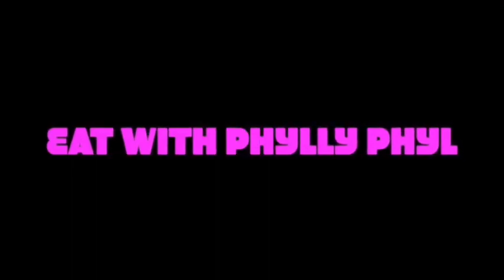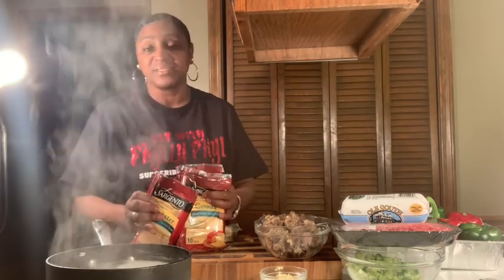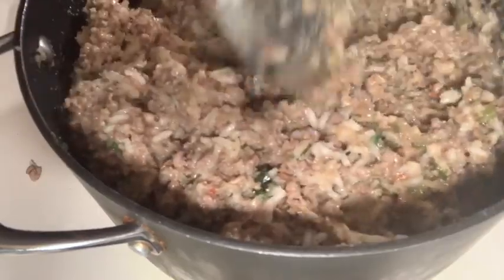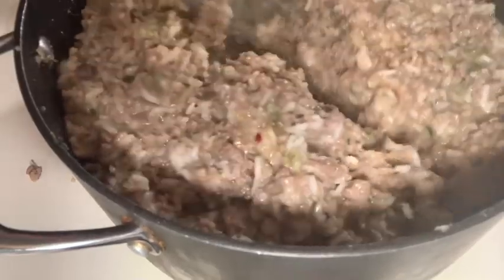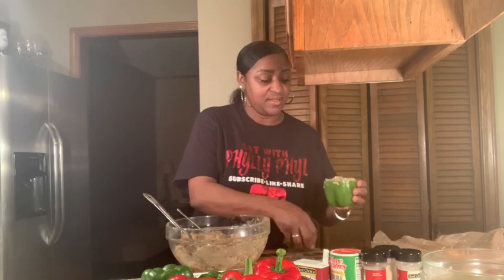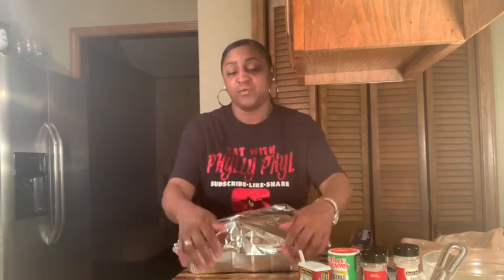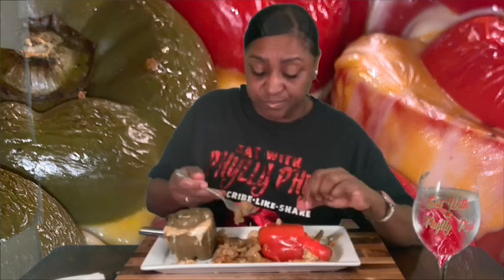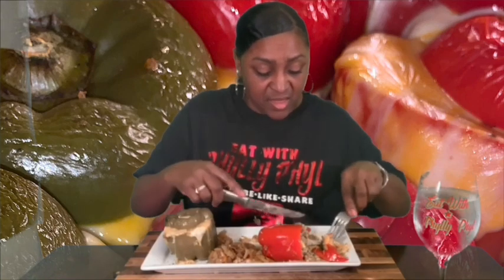How to make stuffed cheesy bell peppers | Mukbang cooking show